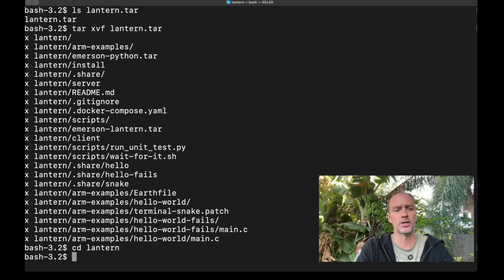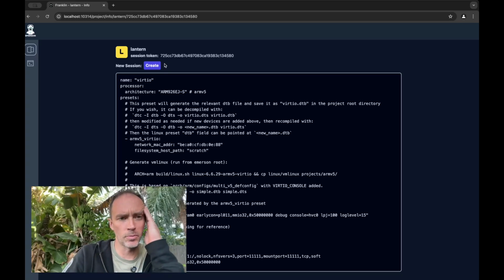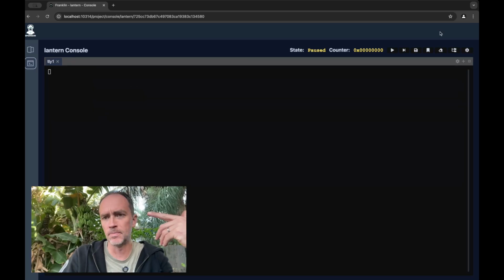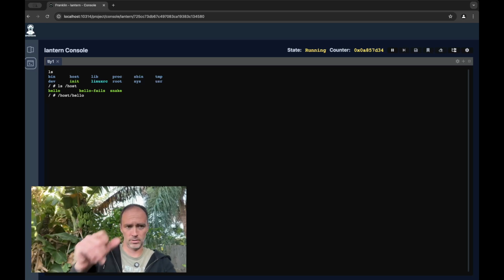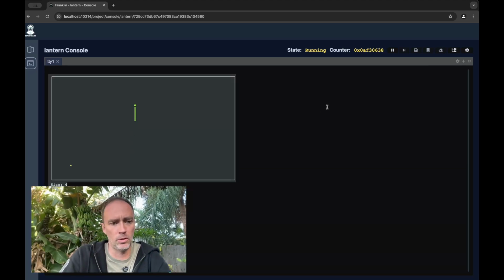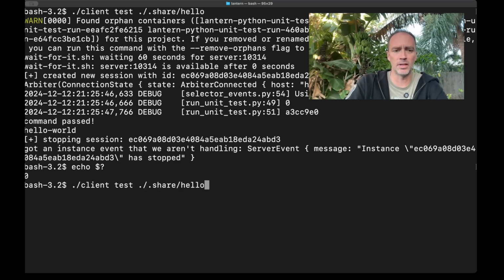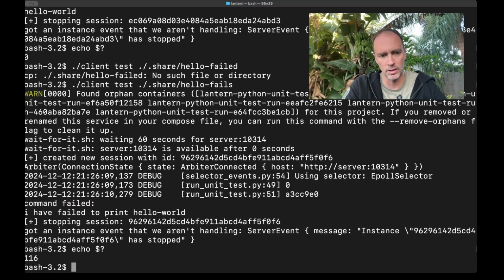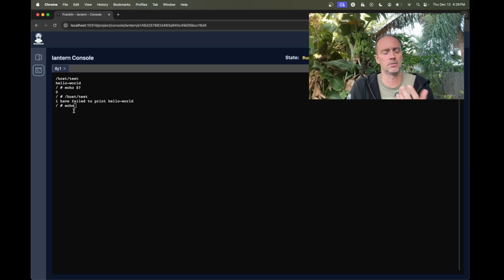Intro to Lantern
This is a video walking you through the basics of using Lantern